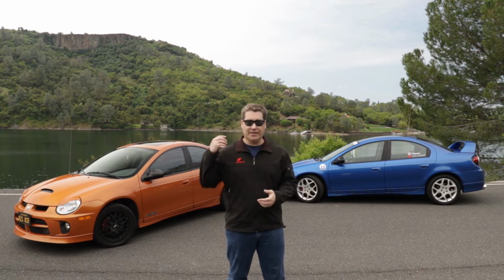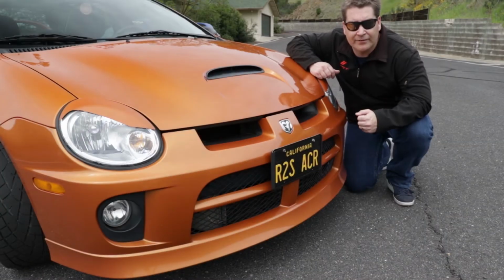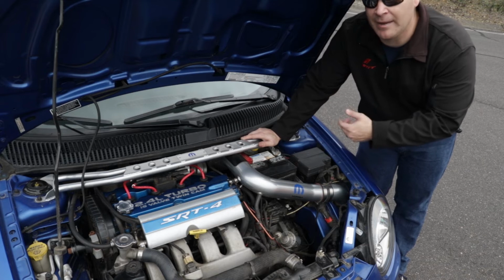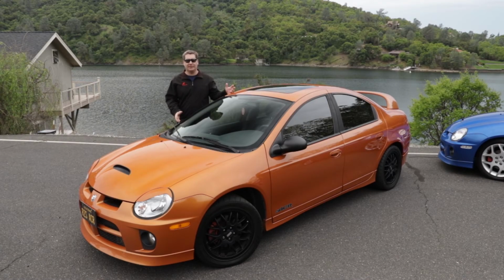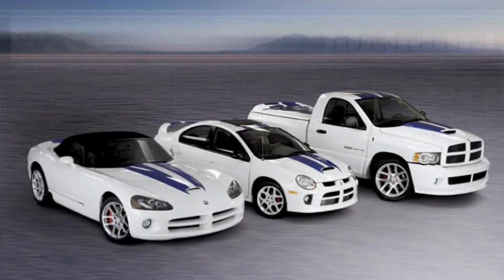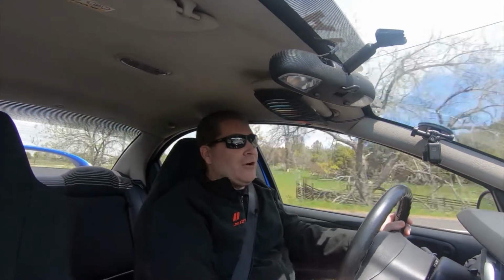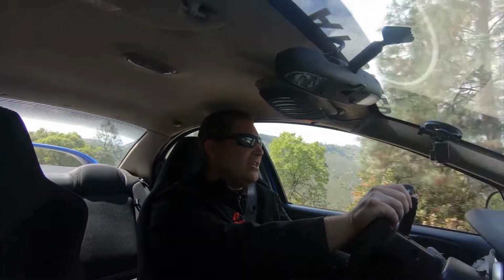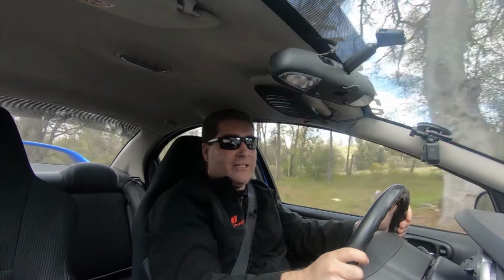The Quickest Car Under $20,000, Dodge's Entrant into the Tuner Crowd the SRT-4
Here is my review on the Dodge SRT-4 and ACR! One of my favorite cars of all time. So much so I have owned 3 of them, including buying one brand new back in 2004. I even point out a unique quirk that Doug Demuro missed in his review of the SRT-4.

Detail Products I use
Car Wash
Clay Bar
Swirl Remover and Polish
Leather Cleaner and Conditioner
Tire Dressing
Plastic Trim Dressing
Detail Spray
Alternative Detail Spray
Glass Cleaner

Vlogging Camera
On Camera Mic
In Car Camera
In Car Mic
In Car Mic Adaptor

Artist: LFZ
Song: Echoes